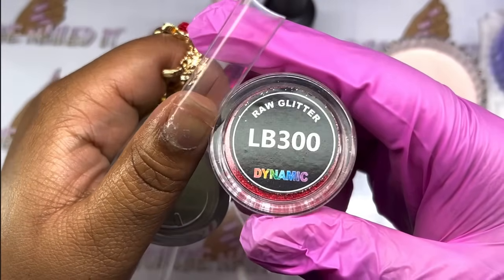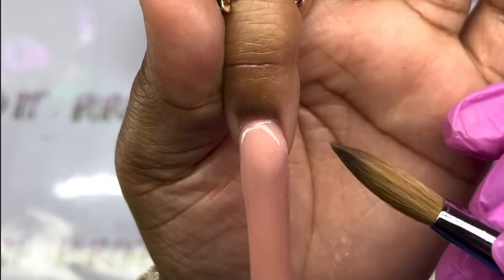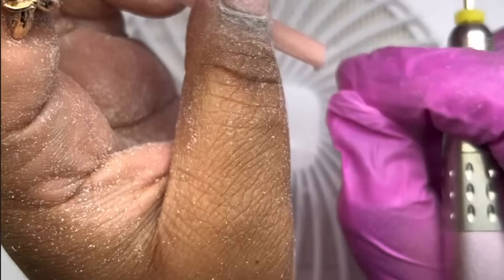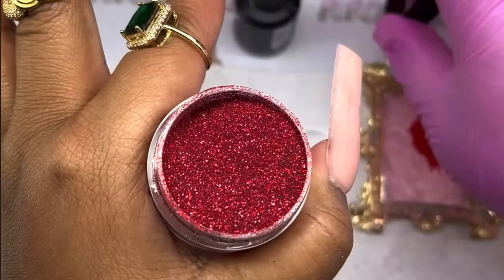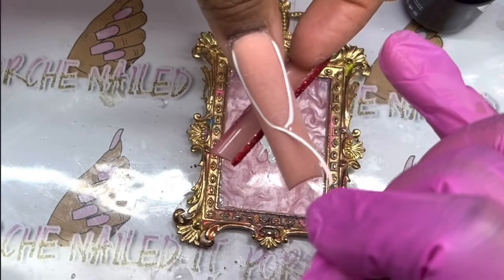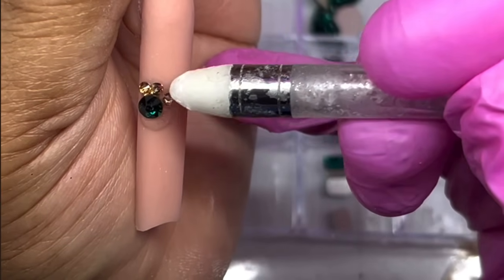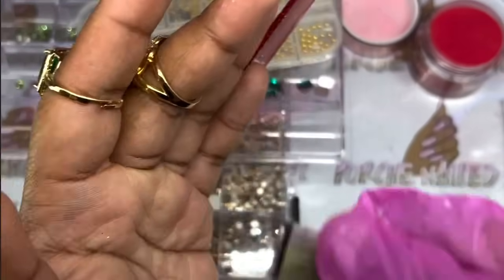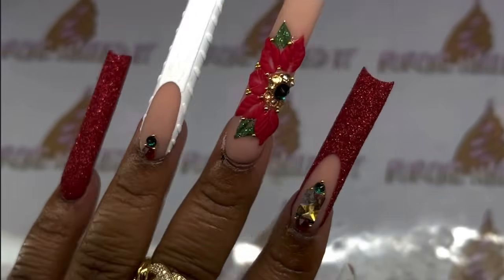RED POINSETTIA CHRISTMAS NAILS ❤️✨HOW TO | FULL NAIL TUTORIAL 🎄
CODE : “PORCHE” at checkout to save $$ on all orders 💖

CODE “PORCHE” FOR SAVINGS ✨